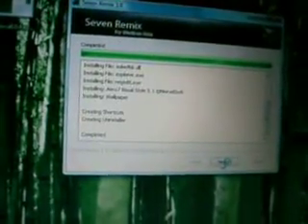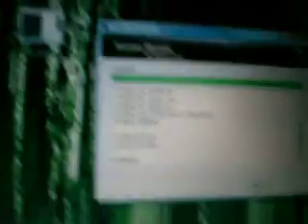HOW TO MAKE VISTA LOOK LIKE WINDOWS 7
DIS JUST A QUICK VIDEO ON HOW TO MAKE YOUR WINDOWS VISTA LOOK LIKE WINDOWS 7

REMEMBER:THIS PACK IS JUST A SKIN SO PLEASE NOT BAD COMMENTS.!!!

JUST DOWNLOAD THE FILE RUN IT AND RESTART YOUR COMPUTER.!!